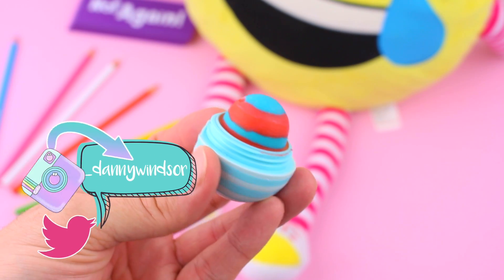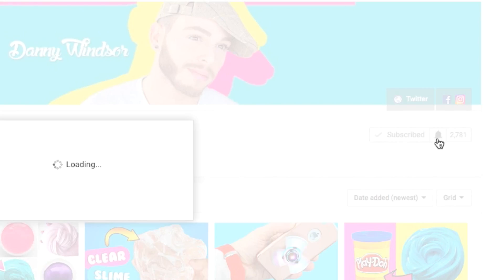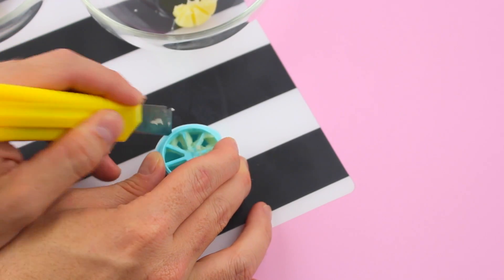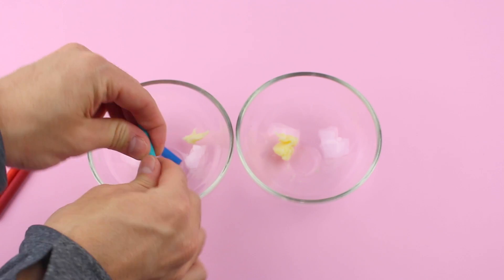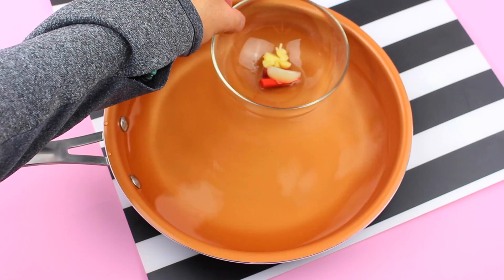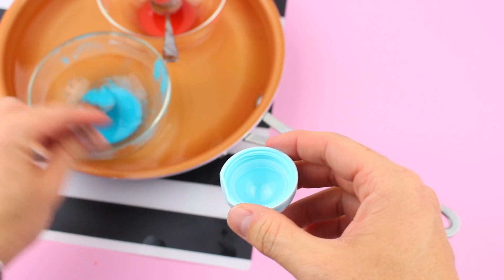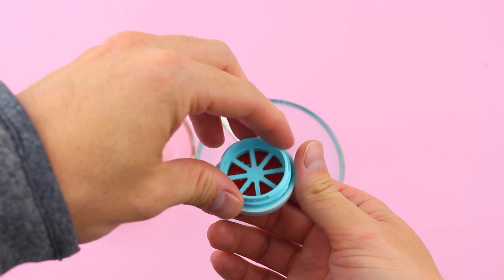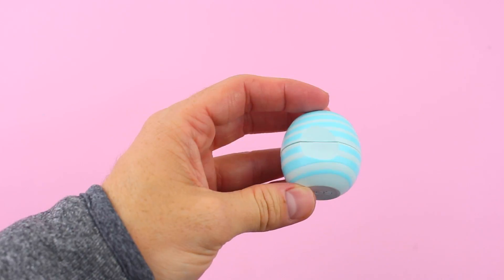COLORFUL 4th of July INSPIRED DIY EOS Lip balm with Coconut Oil ★ DIY EOS Lip balm Without Beeswax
We are two days from the celebration of the 4th of July day, and I wanted to make another inspired craft so I went with a colorful 4th of July inspired DIY EOS lip balm with coconut oil. This specific DIY EOS lip balm recipe without beeswax is super easy to make, and with the addition of non-toxic crayons you will get a fantastic colorful mix that can actually give you a bit of lip color!

DIY EOS recipes have been on Youtube for quite some time, and honestly these are super fun to make as you can customize however you want. In this video I show you how to make different layers of the DIY EOS so you can choose how many stripes you'd like it to have. The results are pretty and amazing.